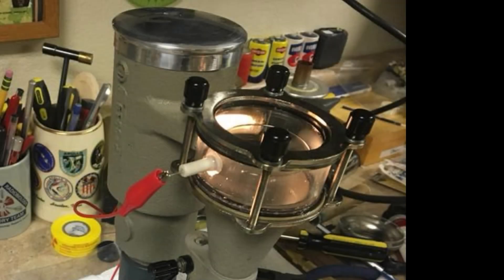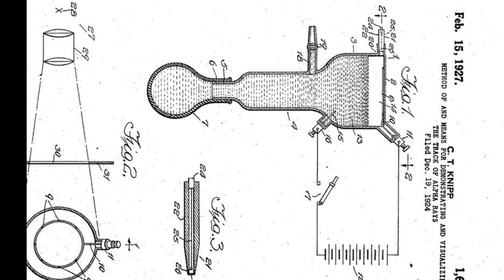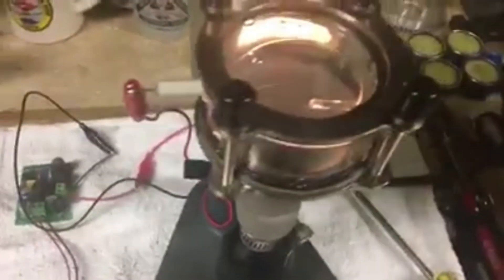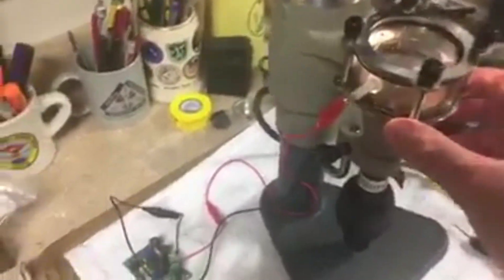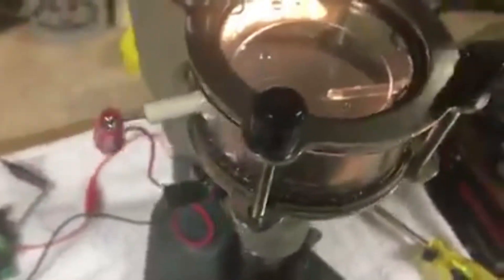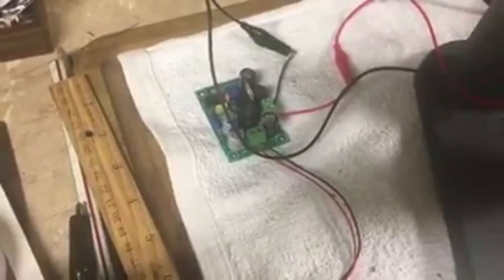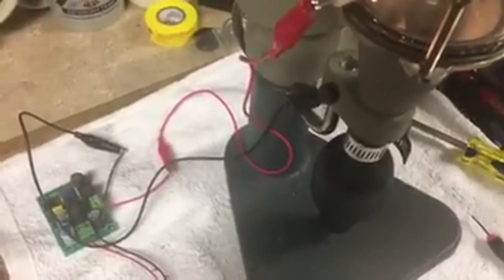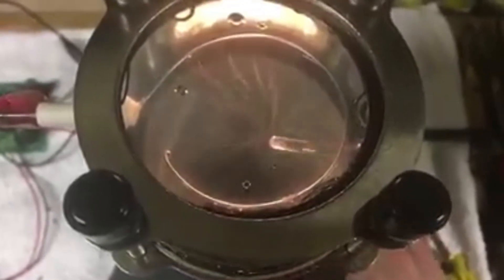Wilson Cloud Chamber NO DRY ICE or COLD TEMPS REQUIRED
-Knipp Alpha Ray Track Device-
Aka: Expansion Cloud Chamber
Made by Cenco around 65+ years ago, this cloud chamber displays alpha particle tracks without the use of dry ice, alcohol, or a high voltage potential.  It was designed by C. T. Knipp in 1927 and uses a small Radium source to supply the Alpha particles.
To operate, its filled with water to about 4mm below the Radium source. Once done, the lid (chamber viewport) is secured in place and the illuminator activated. The bulb is squeezed so the water level barely covers the Radium source.  The bulb is quickly released which allows the alpha tracks to become visible. Unlike the alcohol/dry ice type, tracks are not a continuous visual flow.  They are only shown for a brief time when the bulb is released.
“The expansion of the airspace incident to releasing the bulb causes the tracks of the alpha particles to become visible as a result of the condensation of moisture upon the ions produced by the alpha particles.”
To refine definition of the tracks, a potential of 100-200 volts is placed between the water level and the top of the chamber.  I have found 175-200 provides the best results.